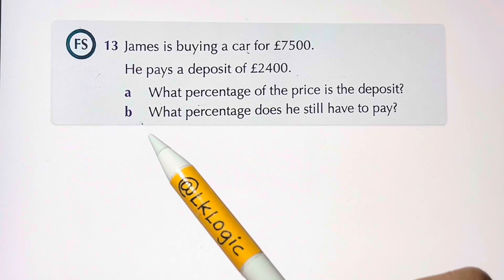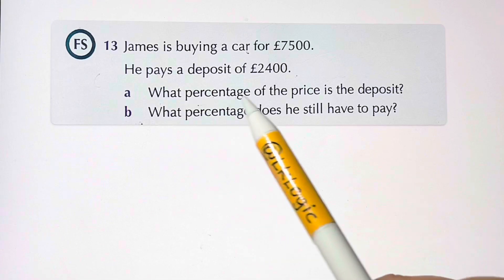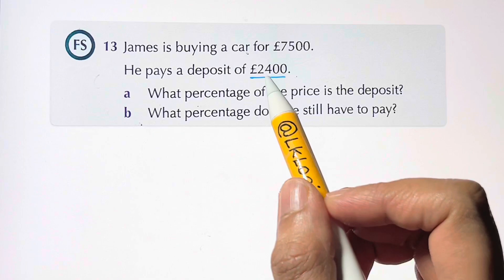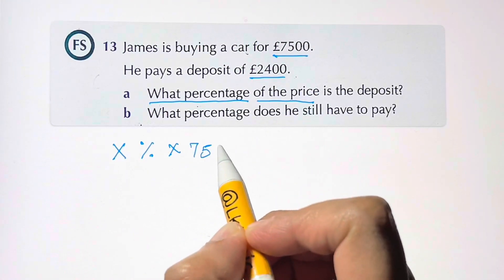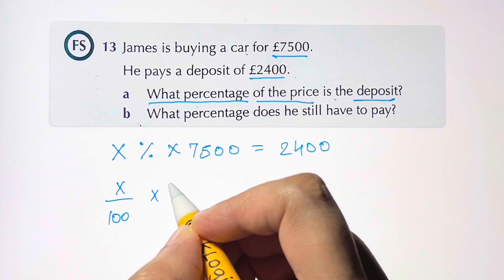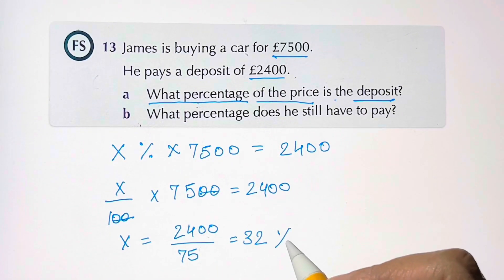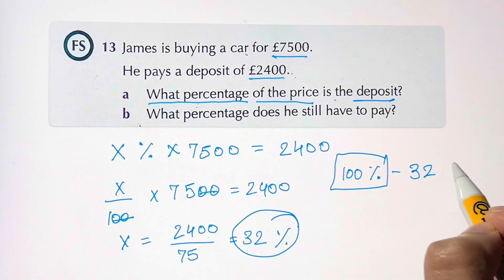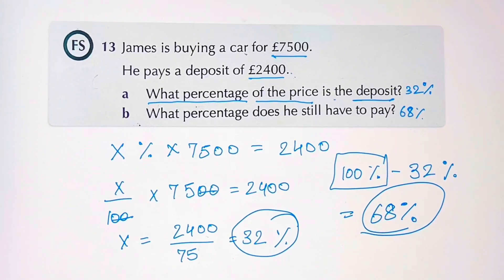James is buying a car for £7500. He pays deposit of £2400. What % of the price is the deposit? Year8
Nice percentage problem